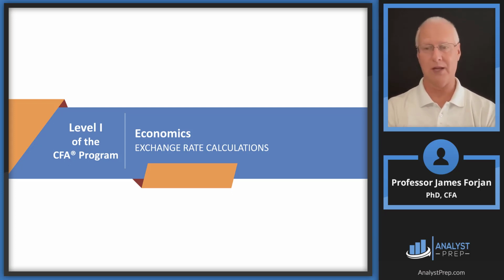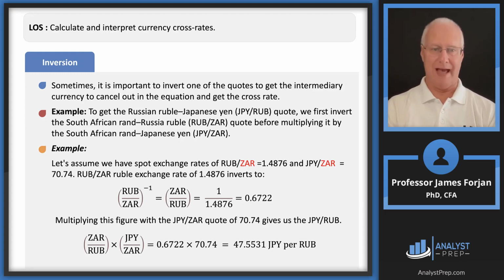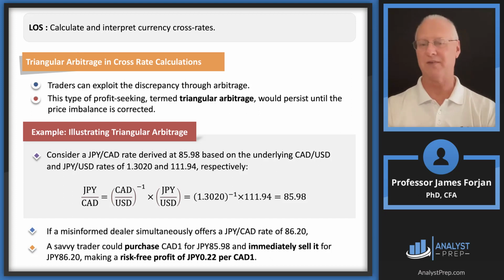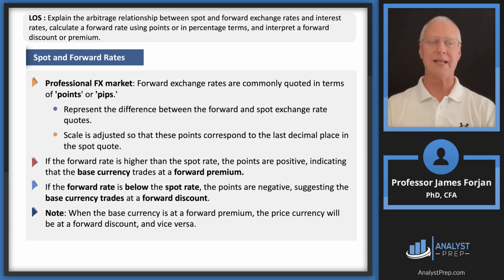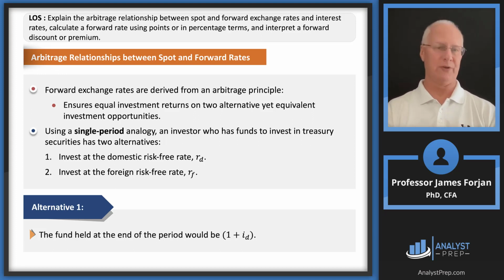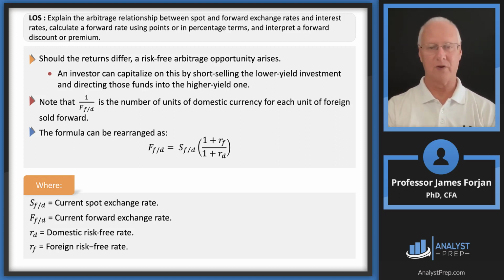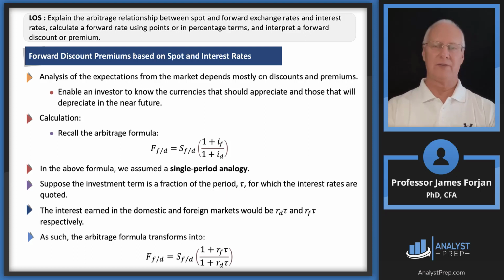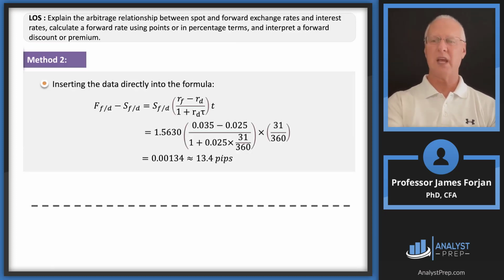Exchange Rate Calculations (2025 CFA® Level I Exam – Economics – Learning Module 8)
Master Exchange Rate Calculations for the 2025 CFA® Level I Economics exam.

In this lesson, Professor Jim covers currency cross rates, triangular arbitrage, spot and forward exchange rates, forward premiums and discounts, forward points, covered interest parity, and how interest-rate differentials affect exchange rates. Follow along with practical examples and calculations designed to help you solve CFA exam questions efficiently.

What You'll Learn:
✓ Calculate and interpret currency cross rates
✓ Identify and evaluate triangular arbitrage opportunities
✓ Understand spot rates and forward rates
✓ Calculate forward rates and forward points
✓ Interpret forward premiums and discounts
✓ Apply the covered interest parity relationship
✓ Understand the relationship between spot rates, forward rates, and interest-rate differentials
✓ Calculate forward rates for fractional periods and interpret the results

Chapters:
0:00 Introduction to Exchange Rate Calculations
3:30 Calculating Currency Cross Rates
8:56 Triangular Arbitrage
11:44 Spot Rates and Forward Rates
14:43 Forward Premiums and Discounts
19:11 Covered Interest Parity and the Arbitrage Relationship
23:15 Calculating the Forward Rate Using Interest Rates
25:38 No-Arbitrage Relationship Between Spot and Forward Rates
27:18 Expected Change in Spot Rates and Interest-Rate Differentials
29:40 Forward Rates for Fractional Periods
30:15 Calculating a Forward Rate for a 31-Day Period
32:53 Final CFA Level I Exchange Rate Calculations Review